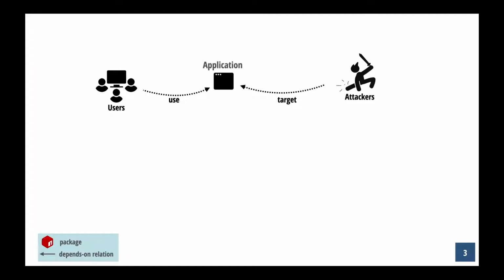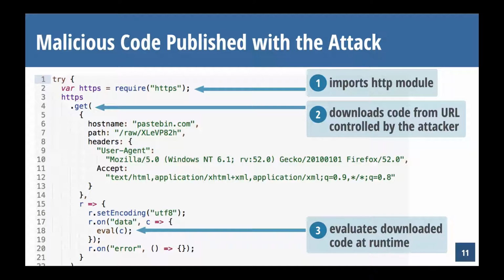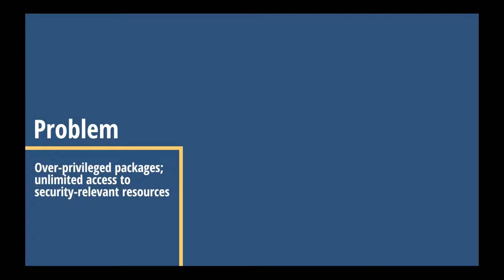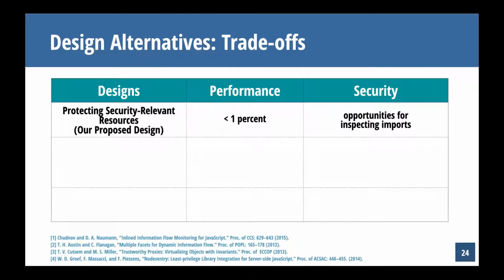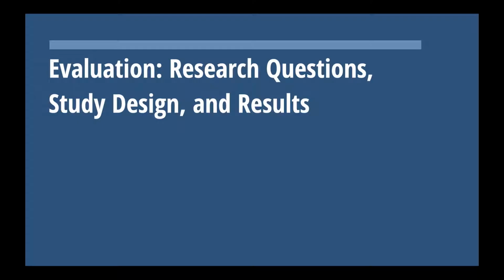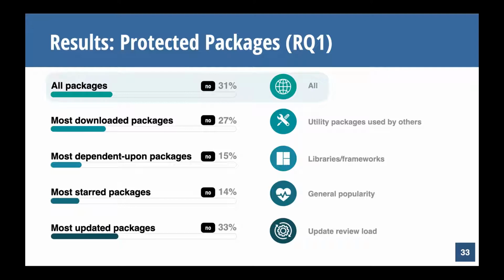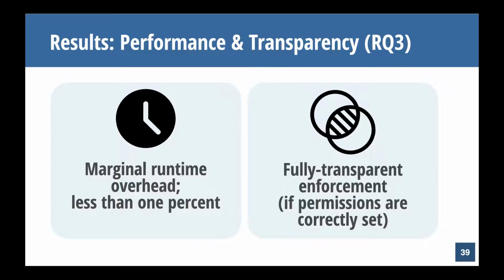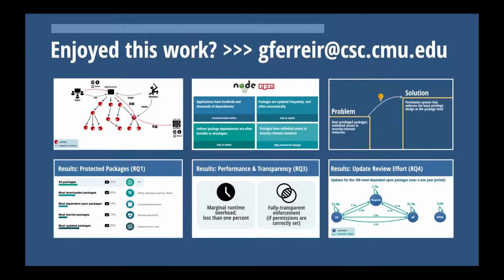Containing Malicious Package Updates in npm with a Lightweight Permission System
The large amount of third-party packages available in fast-moving software ecosystems, such as the Node.js&x2F;npm, enables attackers to compromise applications by pushing malicious updates to their package dependencies. Studying the npm repository, we observed that many packages perform only simple computations and do not need access to filesystem or network APIs. This offers the opportunity to enforce least-privilege design per package, protecting them from malicious updates. We discuss the design space and propose a lightweight permission system that protects Node.js&x2F;npm applications by enforcing package permissions at runtime. Our system makes a large number of packages much harder to be exploited, almost for free.

Gabriel Ferreira (Carnegie Mellon University), Limin Jia (Carnegie Mellon University), Joshua Sunshine (Carnegie Mellon University), Christian Kaestner (Carnegie Mellon University),